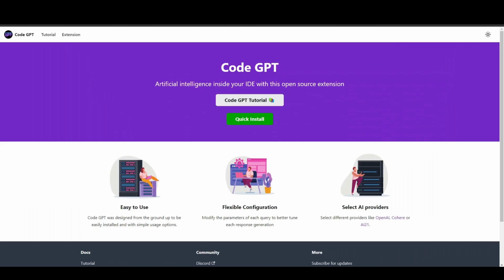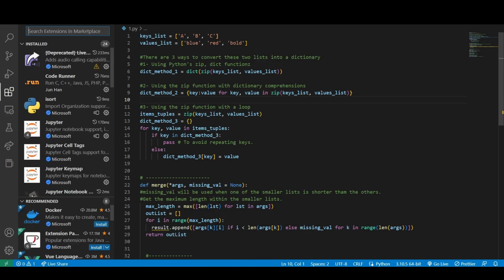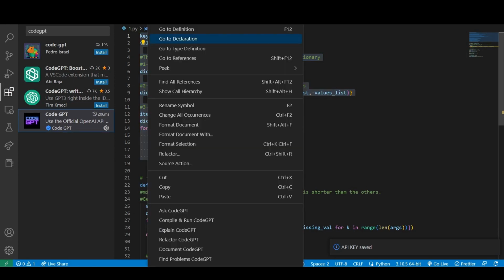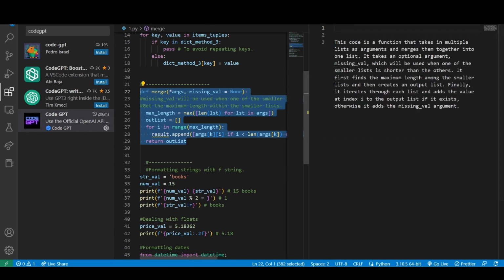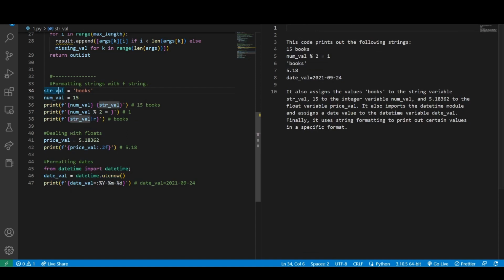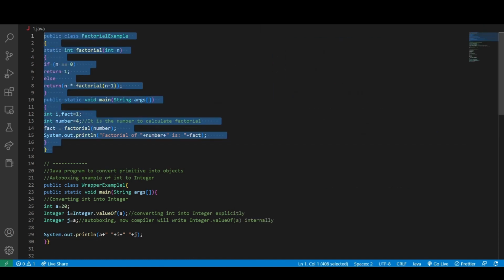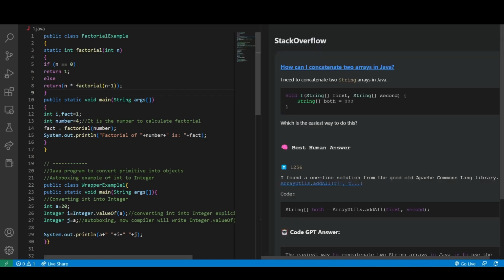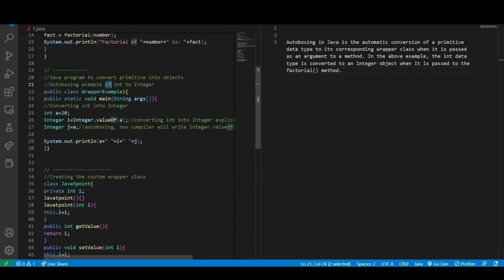Unleashing the Power of CodeGPT: How to Generate High-Quality Code with AI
In this video, we will explore the capabilities of CodeGPT, a state-of-the-art language model developed by OpenAI. You will learn how to use CodeGPT to generate high-quality code in various programming languages, including Python, JavaScript, and Java. We will also demonstrate how CodeGPT can assist in tasks such as code completion, bug fixing, and code refactoring. Whether you are a developer or a researcher, this video will show you how to harness the power of AI to improve your coding efficiency and productivity. Don't miss out on this exciting opportunity to learn more about the future of coding with CodeGPT!